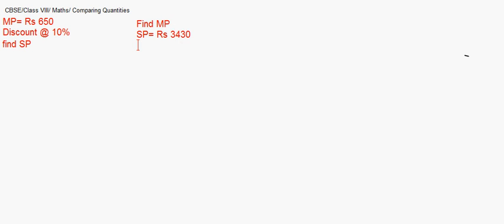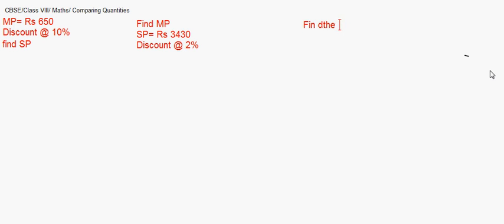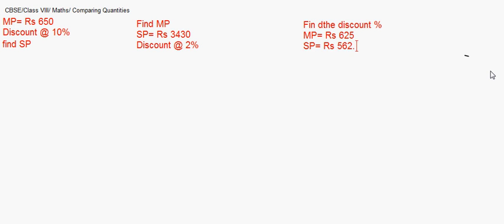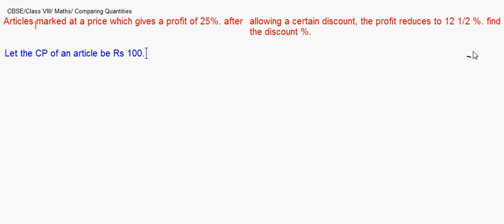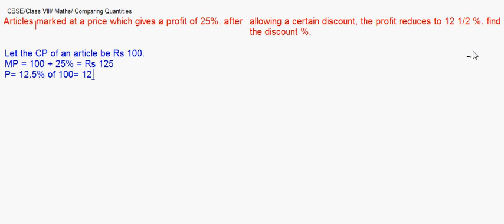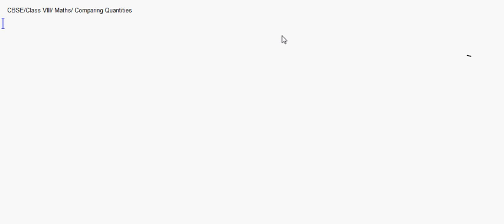eTuitions CBSE Class VIII Maths - Comparing Quantities 05